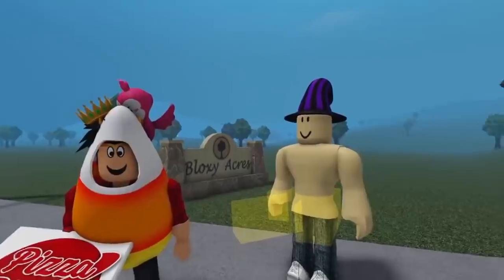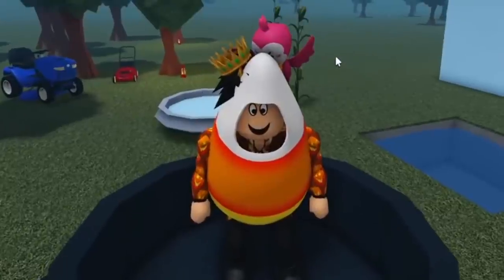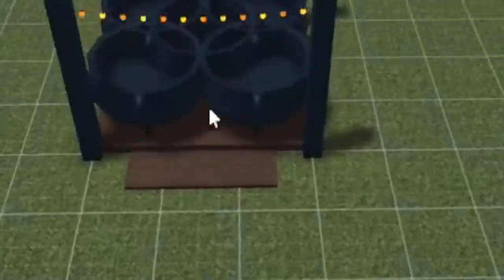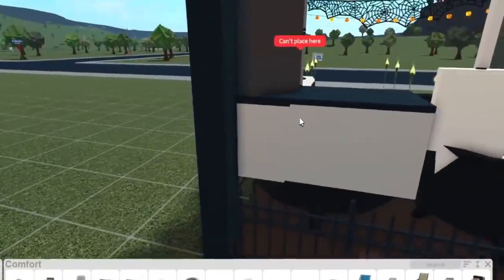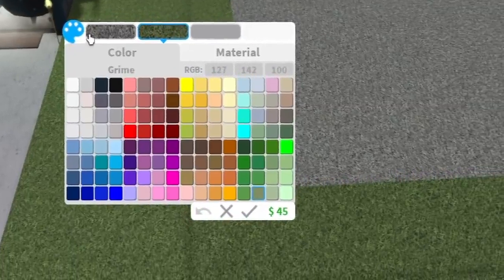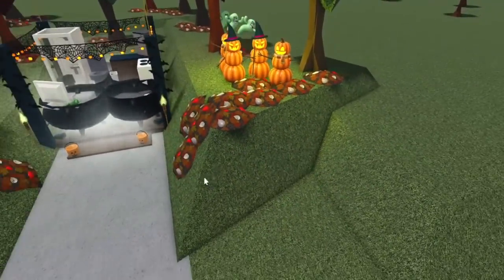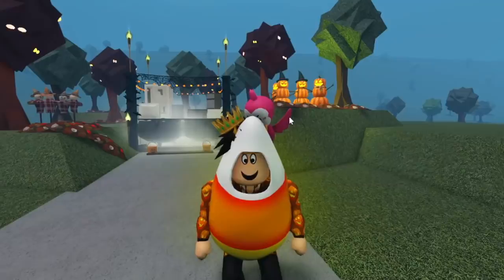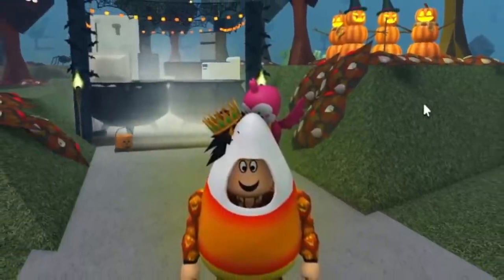building a bloxburg house IN THE NEW EMPTY CAULDRON...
the most silly and sort of interesting idea came to mind... I mean it wasn't that bad! but yes bloxburg functional home inside these cauldrons

Monday - No video! (was supposed to be a break day but i suffered)
Tuesday - No video! (suffering)
Wednesday - building a bloxburg halloween bakery with the new food (Done!)
Thursday - i built a house inside the new bloxburg cauldron (Done!)
Friday - broke bloxburg life series halloween decorating or trick or treating
Saturday - i dont edit this bloxburg video
Sunday - to be determined! (leave suggestions below)

🔴Recording Program: OBS Studio
🎨Graphics: Adobe Photoshop
🎬Editing Program: Sony Vegas Pro